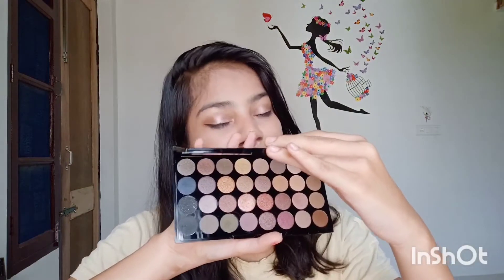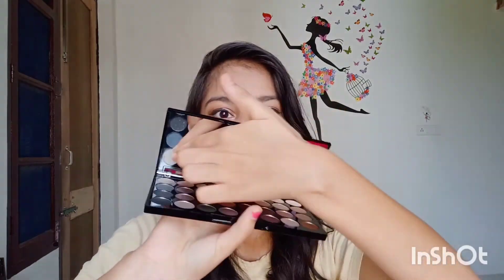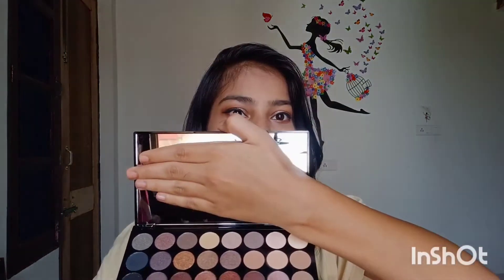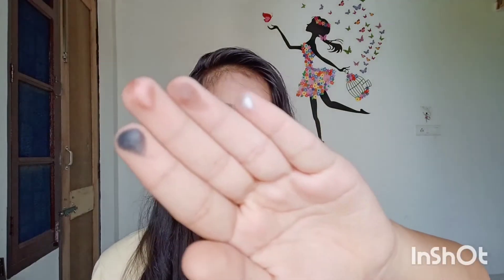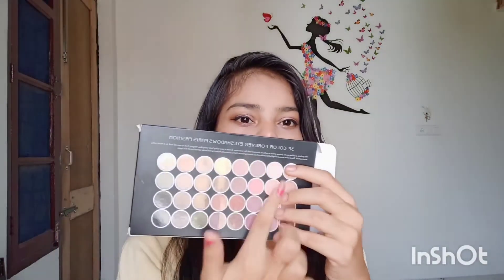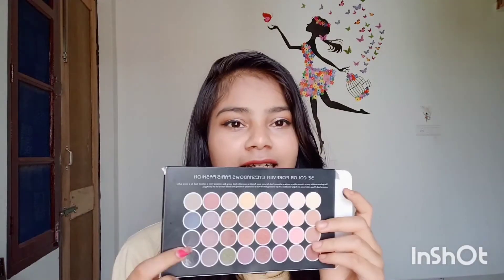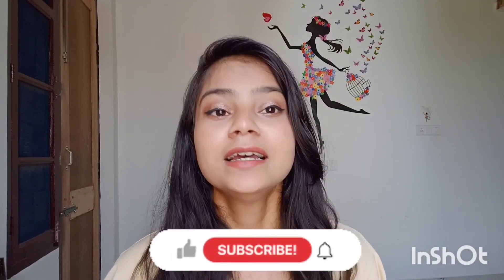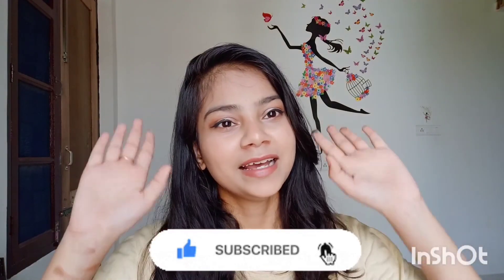Swiss Beauty 32colour eyeshadow pallete @400rs *Honest Review* | osm anjii ad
hey guyss